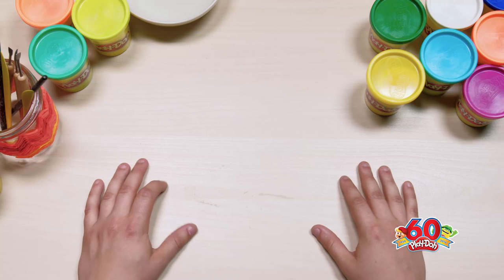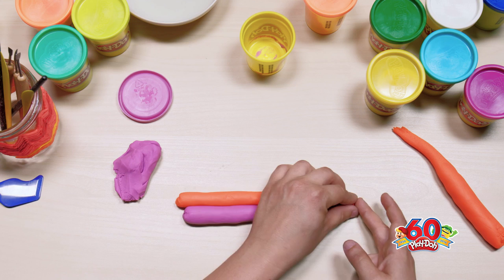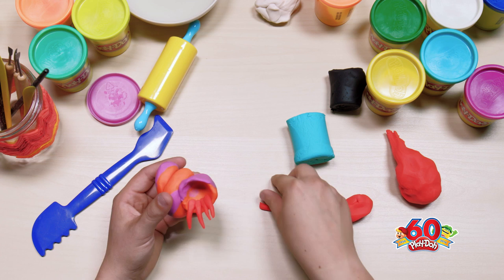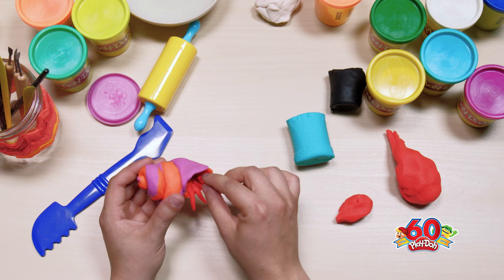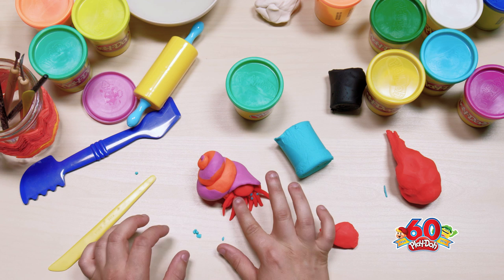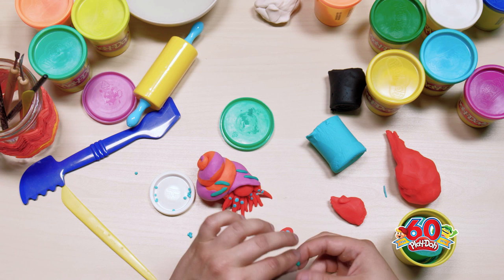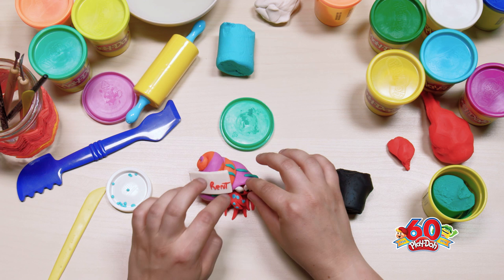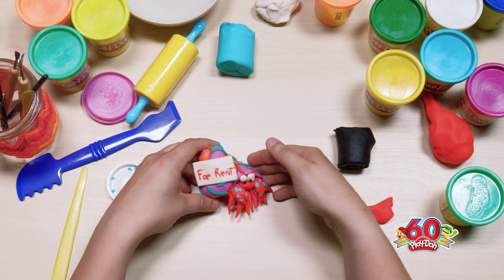Play-Doh Tutorial | How to Build a Hermit Crab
Explore the endless possibilities of what you can create with Play-Doh compound when you Open A Can of Imagination! In this video, learn how to sculpt a hermit crab!